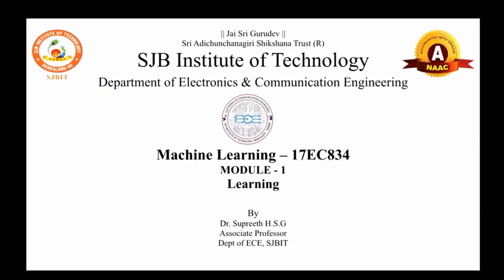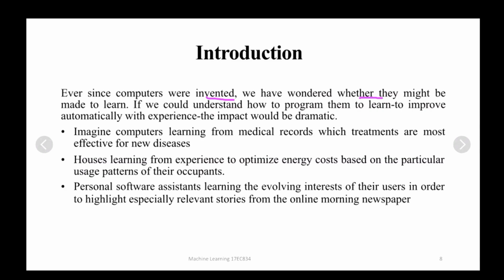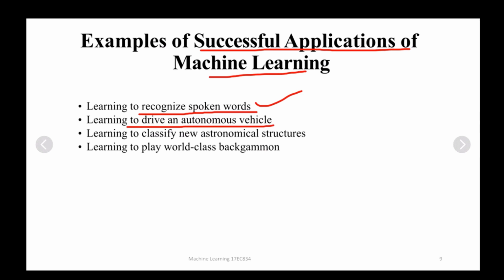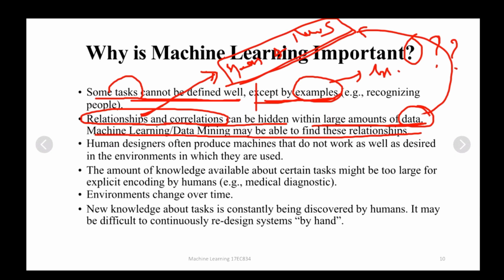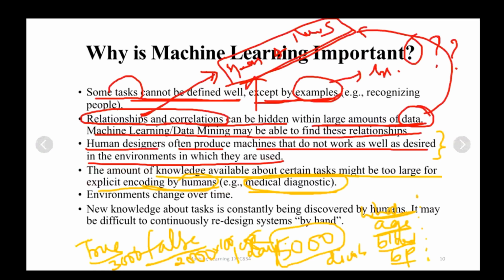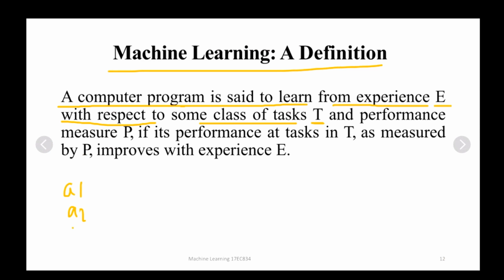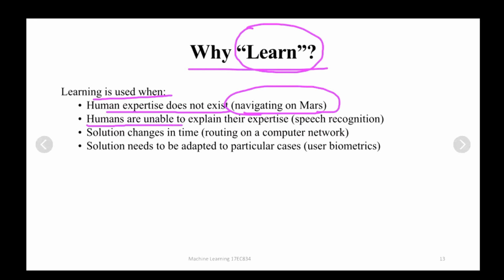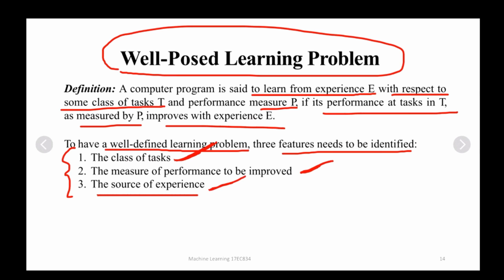Introduction to machine learning